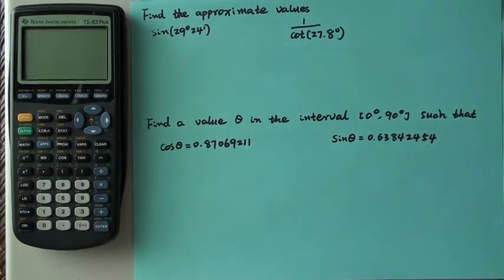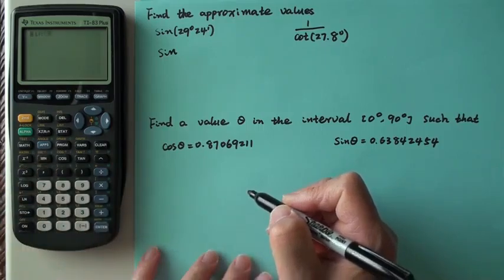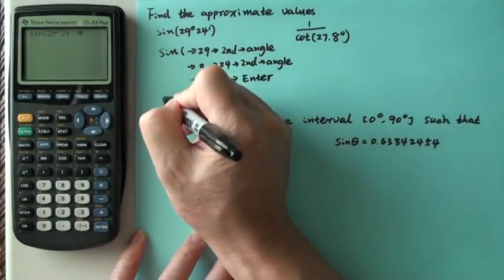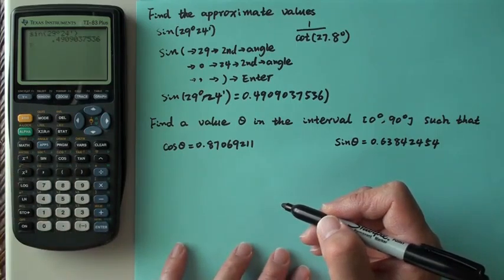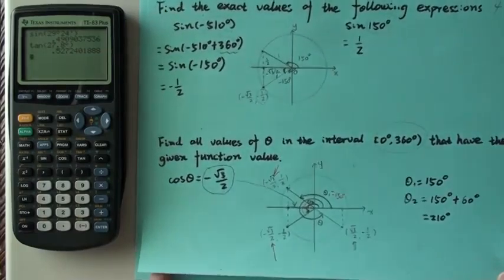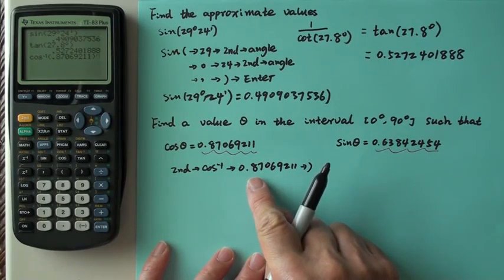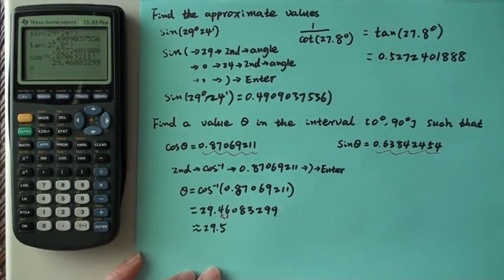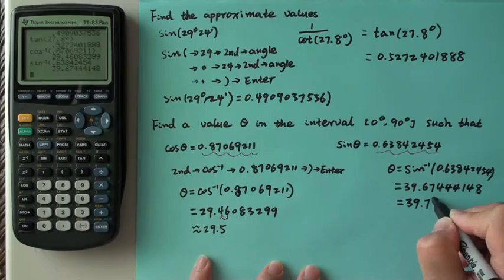calculator on tri fun values